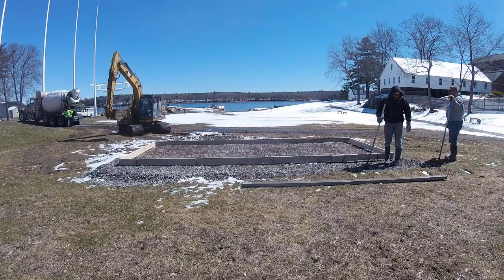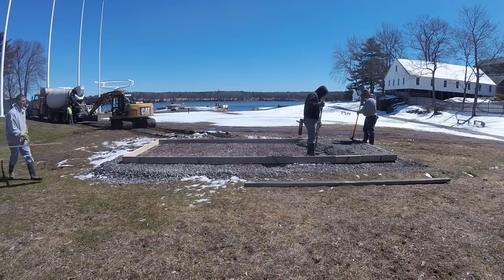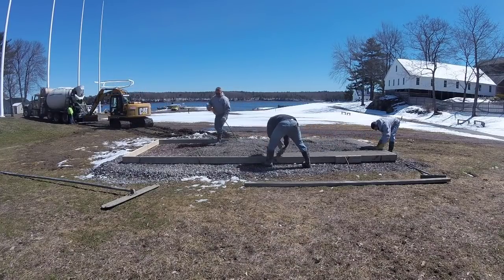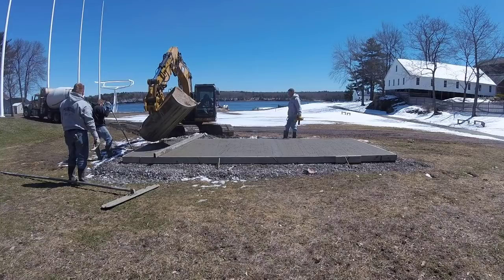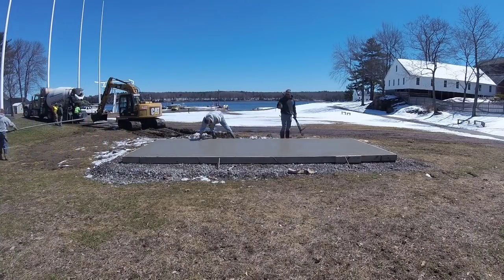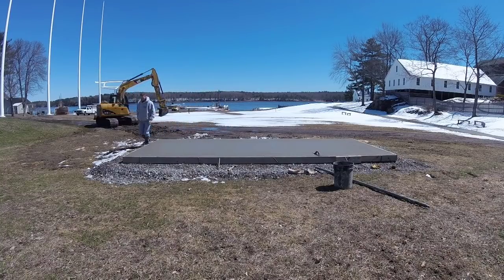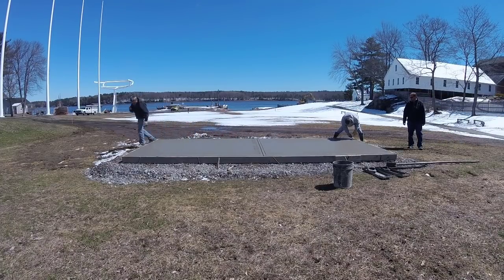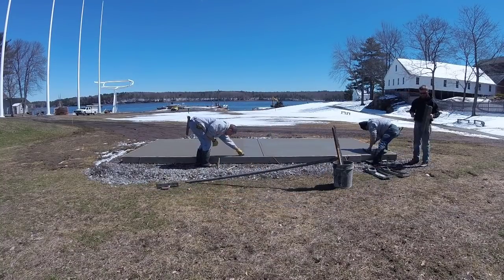DIY CONCRETE FINISHING TECHNIQUES : MAG, BROOM, EDGE, GROOVE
In this video I'm showing you some concrete finishing techniques we used to give this patio slab a broom finish.

The first finishing skill is how to use a concrete groover with a long handle to cut in your expansion joint.

The second skill is how to mag float the surface just before brooming the concrete.

The third skill is how to pull the broom across the surface of the concrete so you can get a really nice broomed surface to your patio slab.

The forth skill is how and when to use a concrete edger tool to give the patio a finished edge and a picture frame look.

If your learning how to finish concrete, these four concrete finishing techniques are some of the most popular ones we use to make money in my business. We use these same finishing skills to finish around pool decks, sidewalks, driveways, and patios like this one.

USE THE SAME TOOLS I DO:

TOPCON LASER LEVEL:

HAND FINISHING KNEE BOARDS:

MAG FLOAT & STEEL TROWEL SET:

2" MARGIN TROWEL:

CONCRETE PLACER OR KUMALONG:

CONCRETE FINISHING BROOM:

CONCRETE EDGER:

CONCRETE GROOVER:

8' DIY HAND SCREED:

LEARN CONCRETE:
How to form and pour a concrete slab